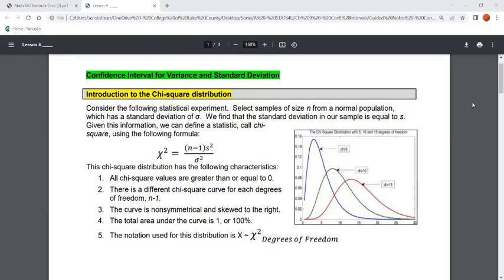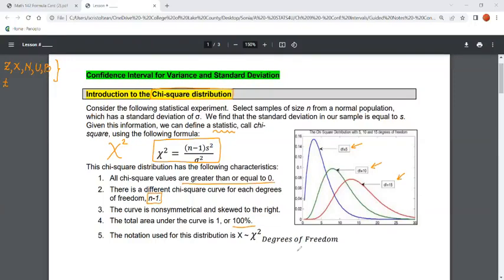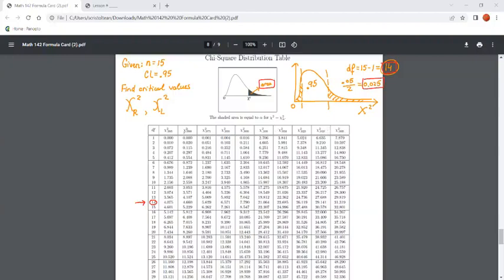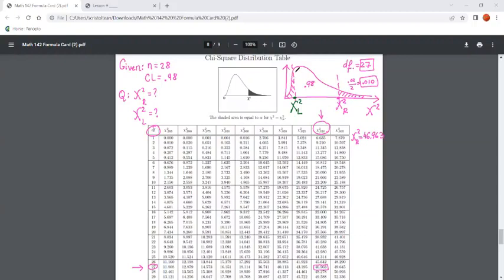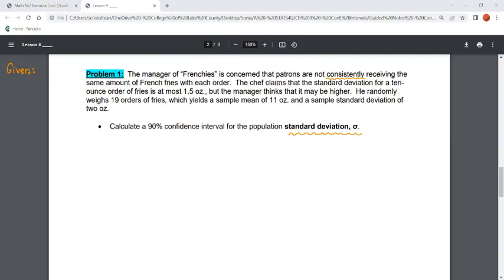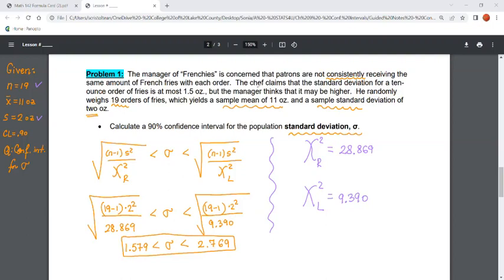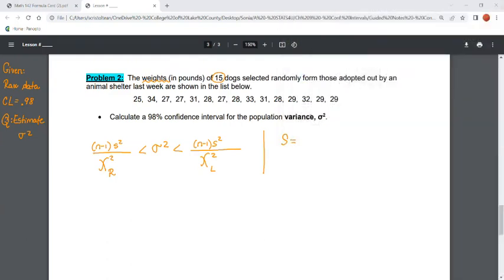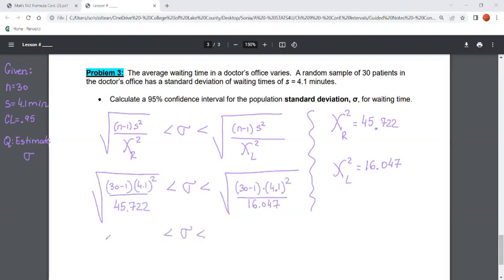CH12 Part 1 Intro to Chi Square Distribution and Conf Int for Variance St Dev 23 min